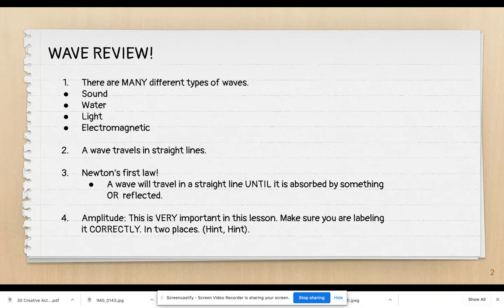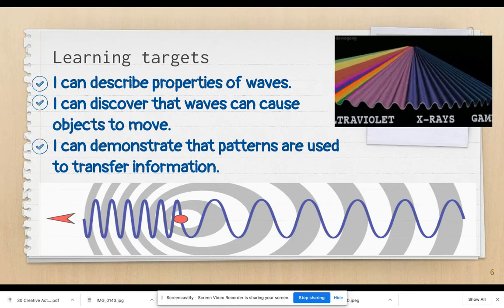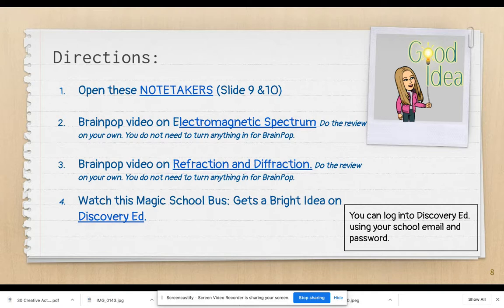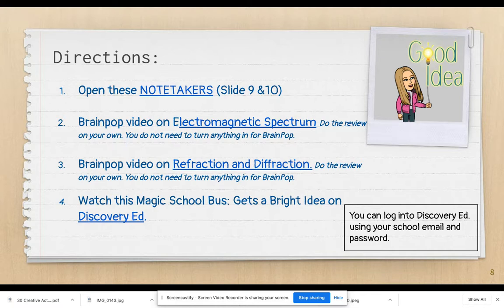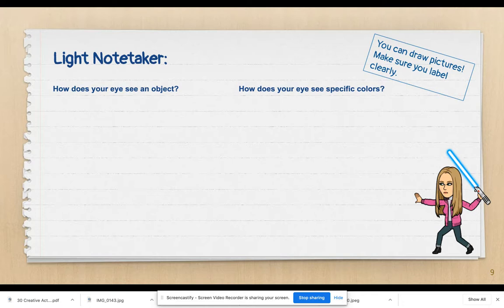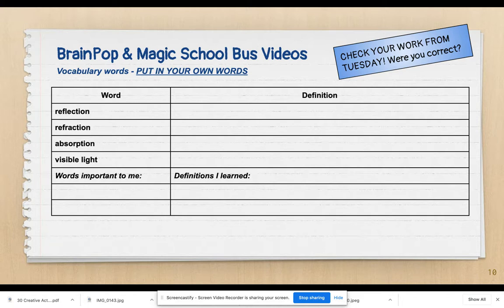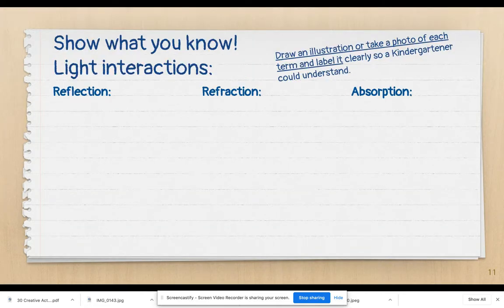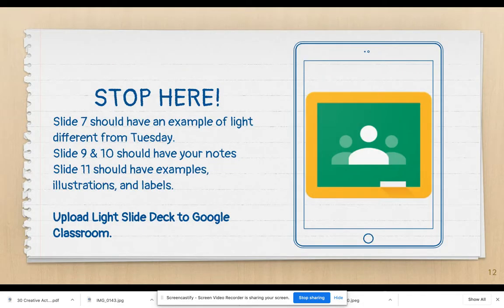Waves: Light Lesson 4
Waves: Light Lesson 4 Walk through video.